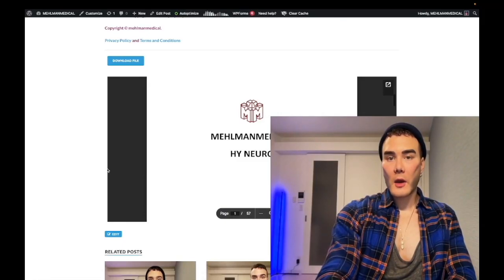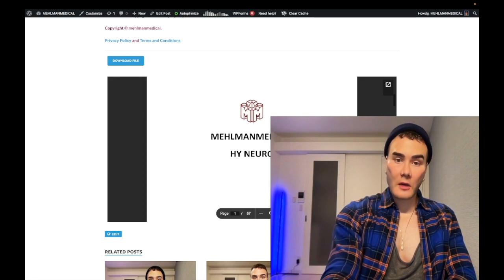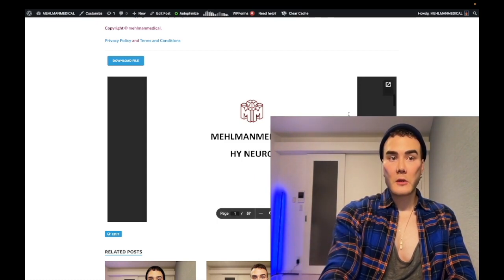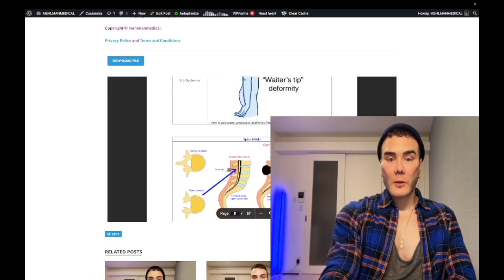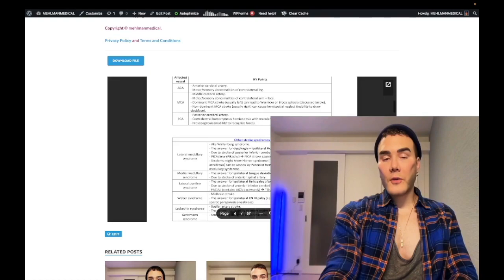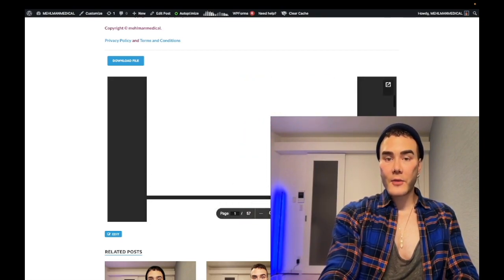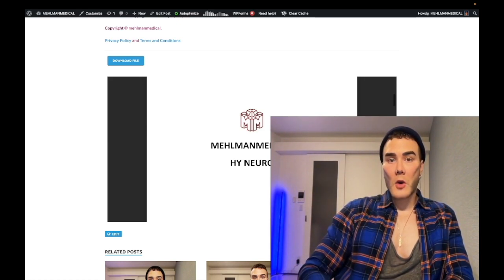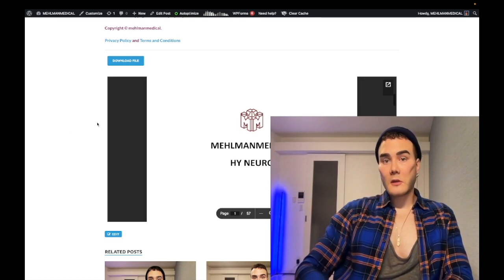New HY PDF release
The new HY Neuro PDF is finally here. This focuses on HY discussion of important diagnoses for USMLE. If you're looking for more of a neuroanatomy focus, we also have a HY Neuroanatomy PDF. I've linked both in the comments.